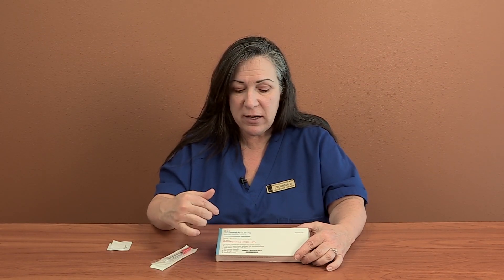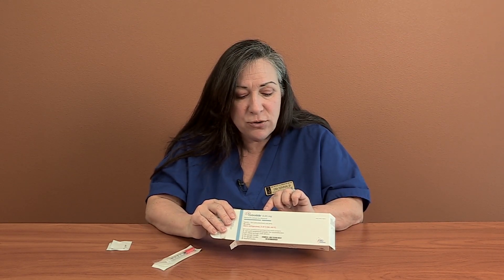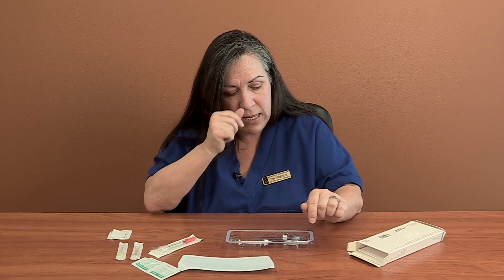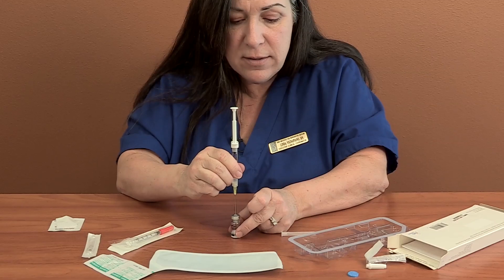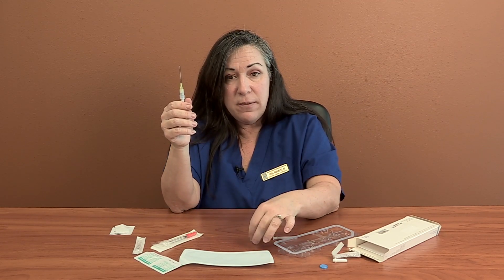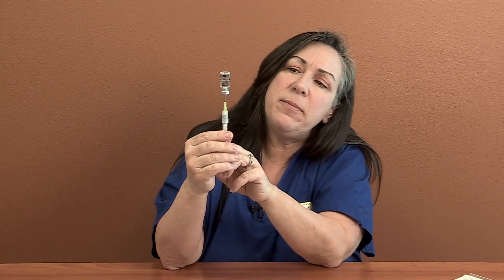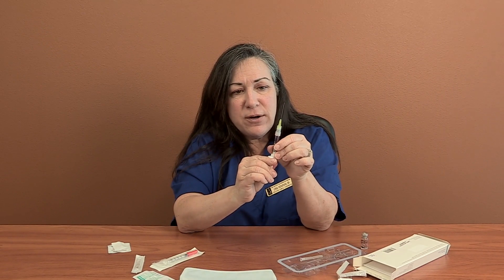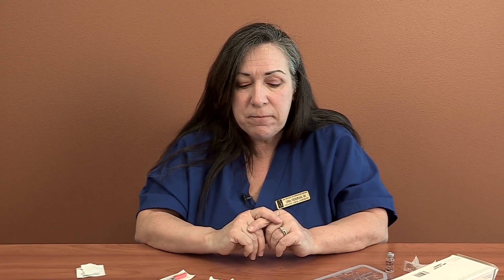Nurse Linda IVF Medication Injections - Cetrotide (Full Dose) 250mcg/0.25mg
Nurse Linda of the Sher Institute for Reproductive Medicine (SIRM) demonstrates the process for preparing and injecting Cetrotide (Full Dose) for your IVF cycle.

Learn more about fertility, IVF and how Sher Fertility Institute can help